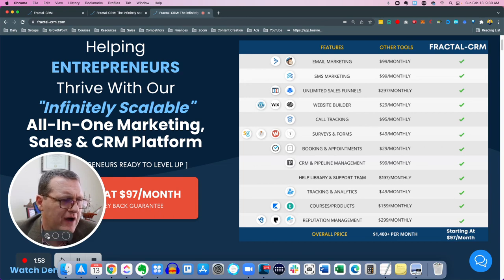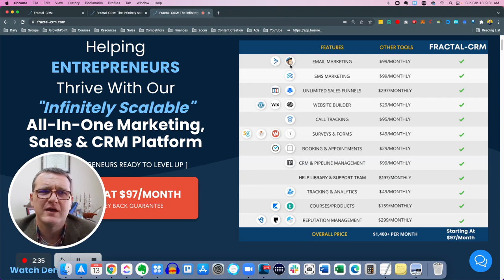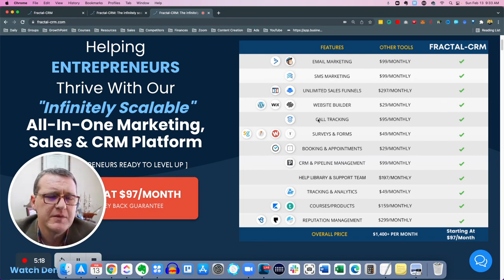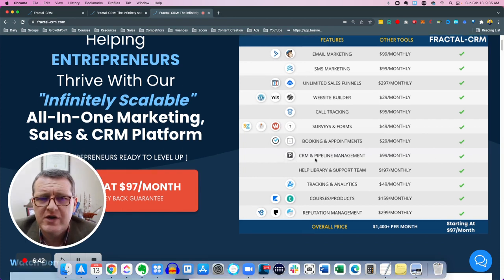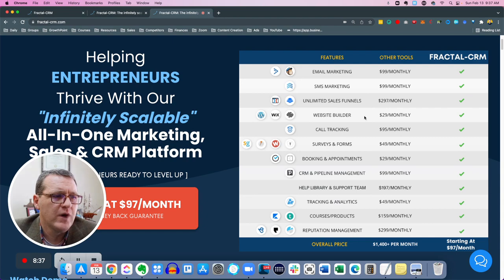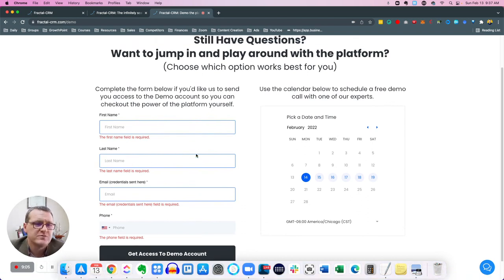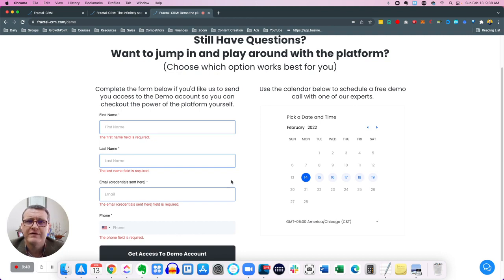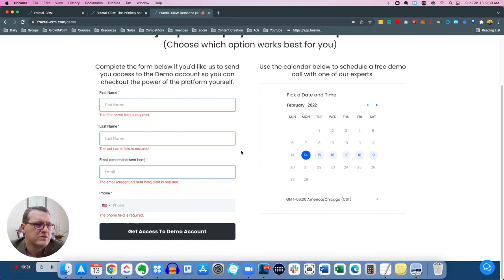Fractal CRM vs ClickFunnels vs Active Campaign vs Kajabi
I often get asked. "how does Fractal-CRM compare to other platforms like Click Funnels, Active Campaign, Kajabi, InfusionSoft/Keap, etc."

(hint: it crushes them 🤫)

Fractal-CRM is the only 'Infinitely Scalable' all-in-one marketing and CRM platform built specifically for online entrepreneurs with online businesses.

❌  Kajabi

Benefits include...
✅  Unlimited Contacts
✅  Unlimited Users
✅  Unlimited Calendar/Events

*** Fractal-CRM is now Fulcrum Pro CRM

Ready to automate your business? Want to generate more leads, sales, and income in less time?

Join the Smart Scaling Community today - your journey to automation starts NOW! 🚀

Inside the community, you'll get done-for-you systems, support, and expert guidance to finally make marketing automation work FOR you, not against you. No more tech frustration, no more being the bottleneck in your business.

What you get:
✅ Done-for-you content systems
✅ Advanced AI assistants and automations
✅ Step-by-step implementation guides
✅ Direct access to proven systems that have generated millions
✅ Community of fellow entrepreneurs scaling smart

Stop staring at blank content calendars and getting stuck on complex tech problems. That ends today.

Michael